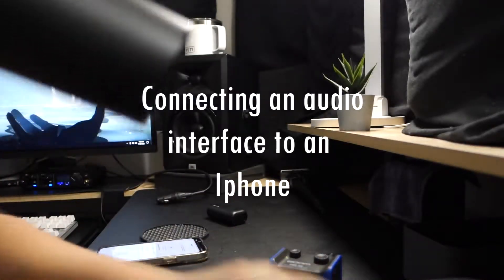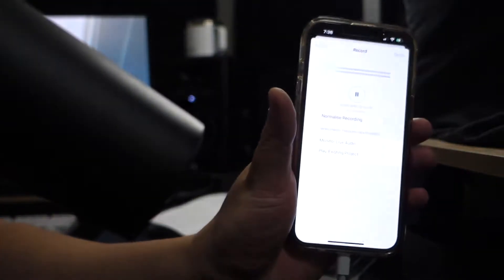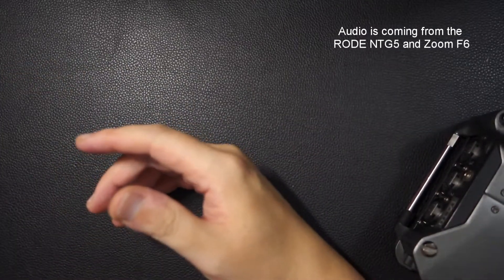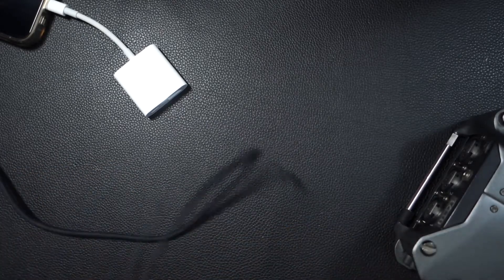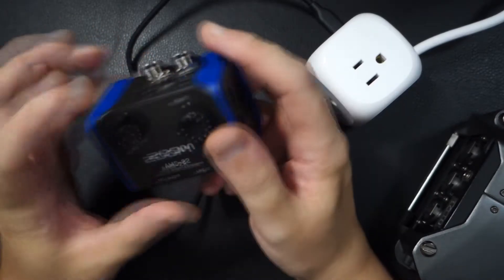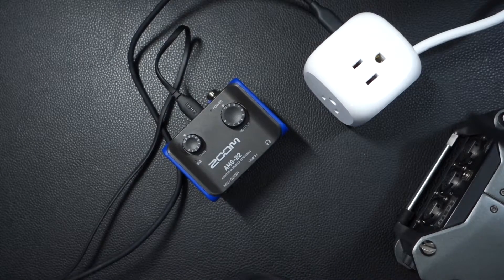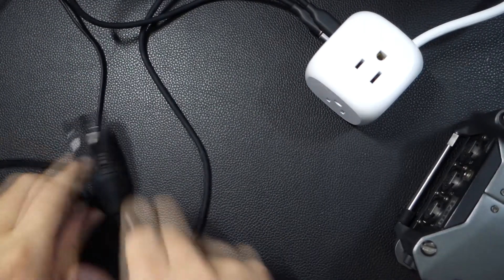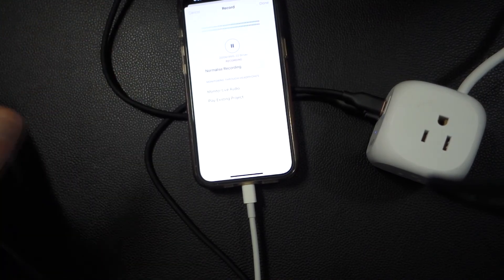How to connect an audio interface to an Iphone (AMS-22 and Shure SM7B)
00:00 Introduction
1:12 How to do it

This shows you how to connect an audio interface to the Iphone. In this case I used the Iphone 13 and plugged the audio interface (AMS-22) to a Shure SM7B. This interface also does take phantom power so you can use other microphones with it.

Components needed:

Genuine OEM Apple MK0W2AM/A Lightning to USB 3 Camera Adapter A1619

-A lightning to USB to charge your phone (optional)

A power extension plug or a powerbank